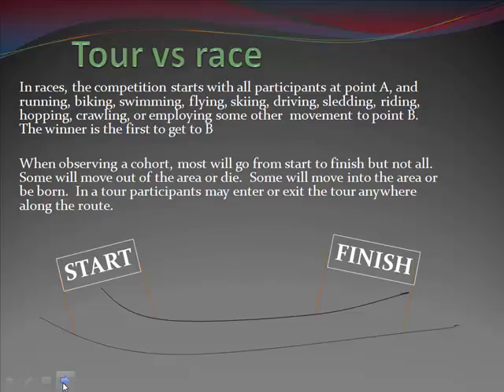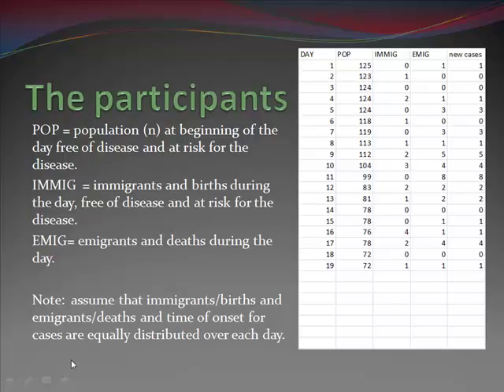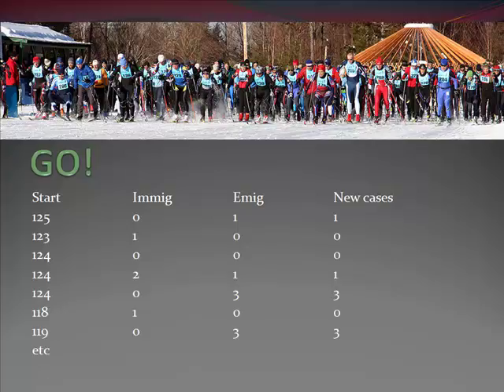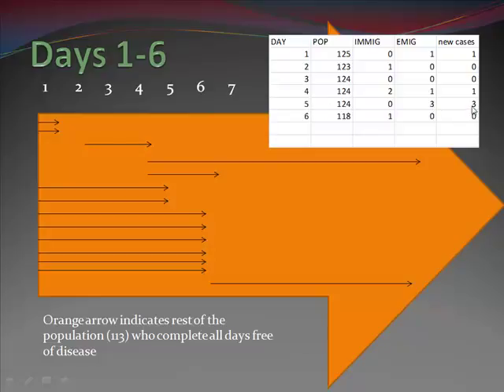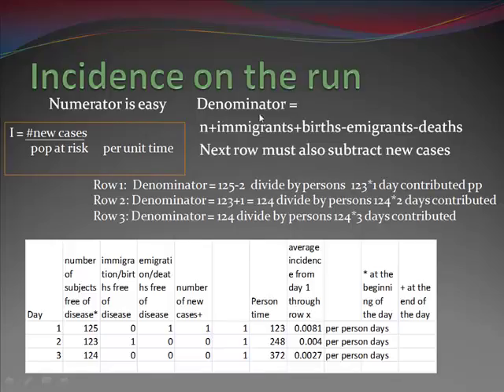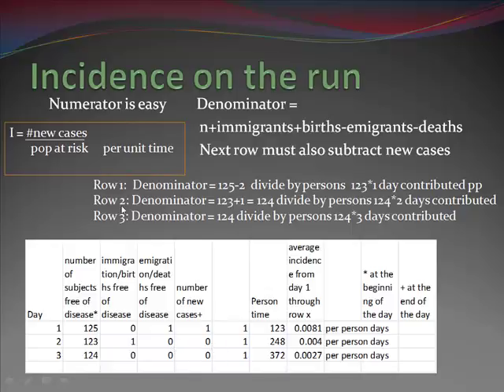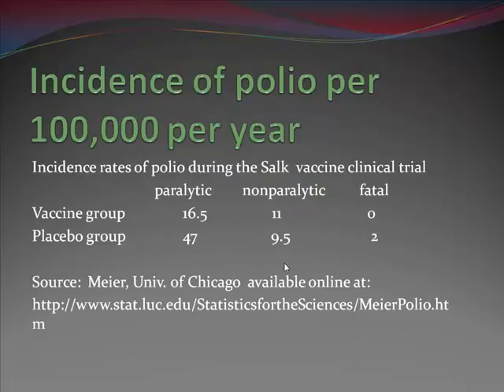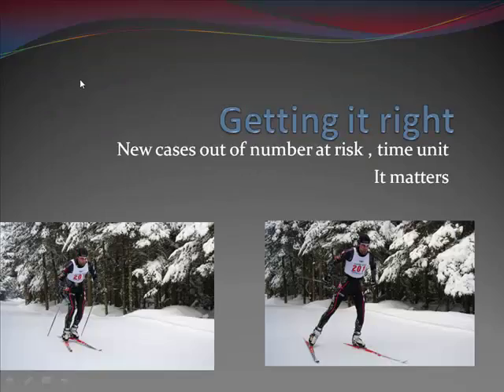Incidence Road Tour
Learn about and how to calculate incidence rates through with a running road race simulation